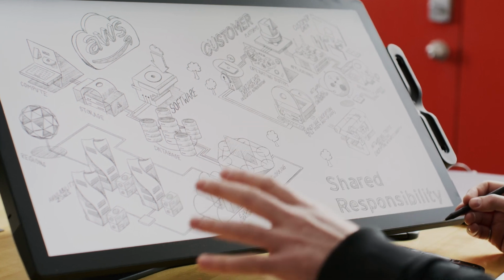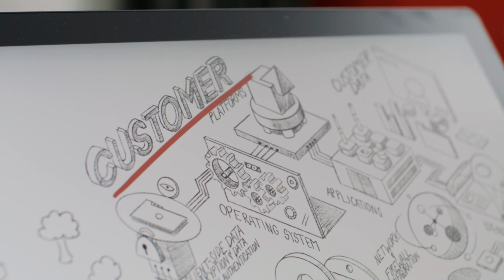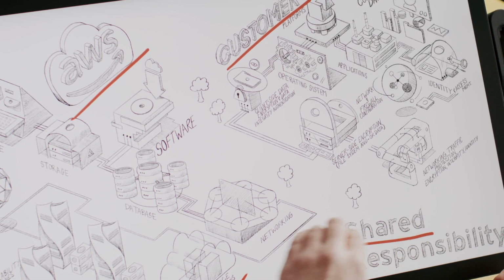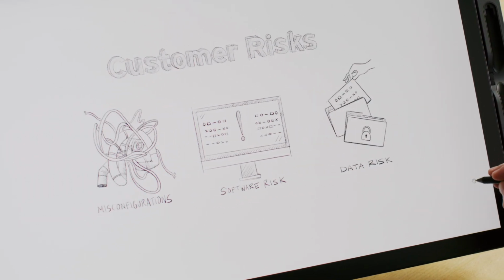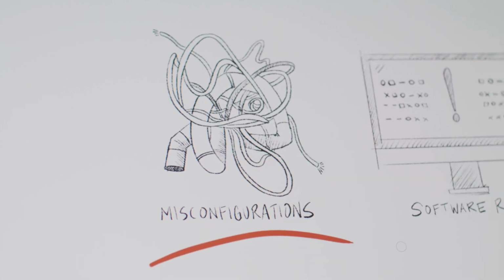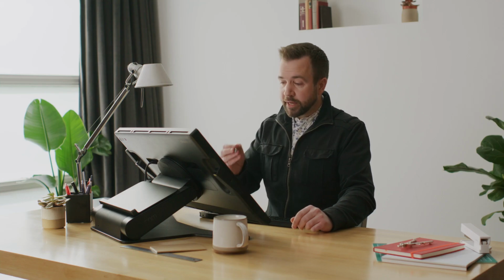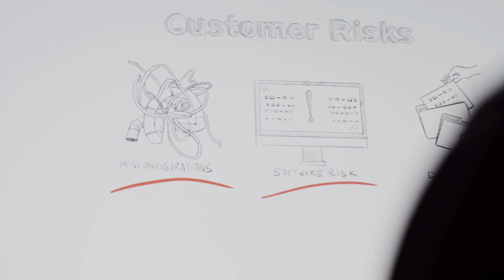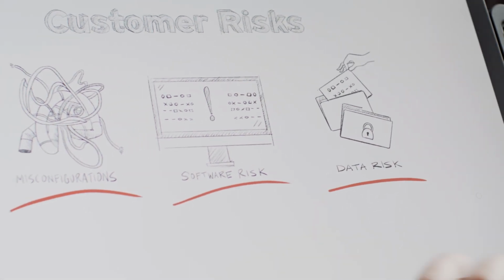Cloud Migration Whiteboarding Series #1: Responsibility, Risks & Best Practices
The value of cloud computing is undeniable. It promises agility and scale, so you can deliver value quickly to your customers. But it also requires diligence, to make sure that what you deploy, stays secure. This five-part series goes through the fundamentals you need to establish as you go through your cloud journey to make security much easier.

In this episode Mike Milner, VP Cloud Technology at Trend Micro discusses responsibility, risks and best practices.

Trend Micro, a global cybersecurity leader, helps make the world safe for exchanging digital information. Fueled by decades of security expertise, global threat research, and continuous innovation, our unified cybersecurity platform protects hundreds of thousands of organizations and millions of individuals across clouds, networks, devices, and endpoints.

To find out more about our products and services visit us